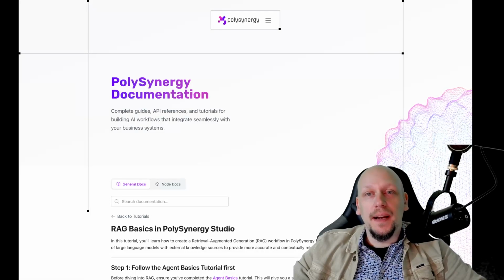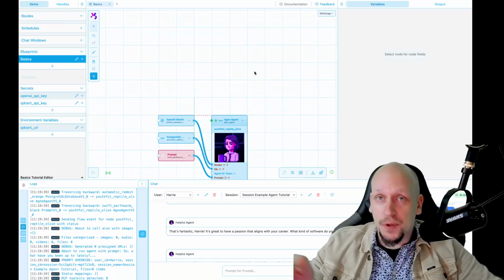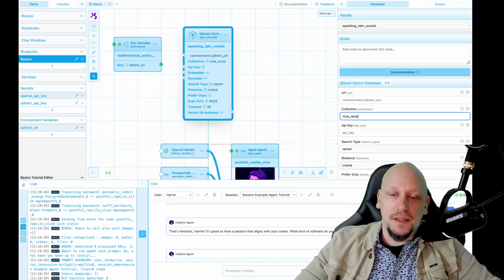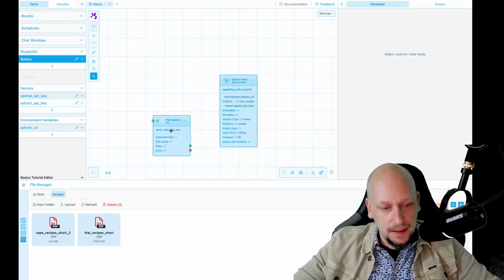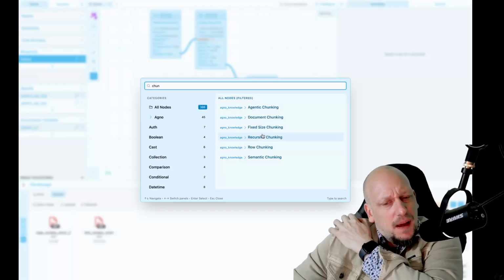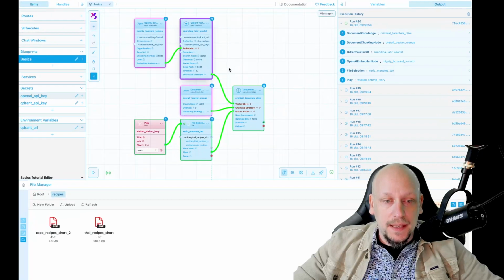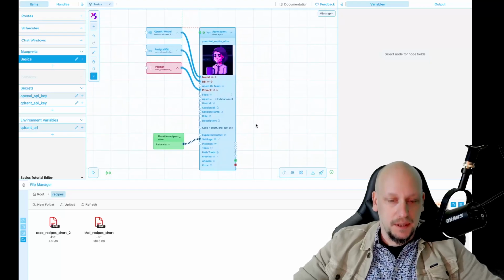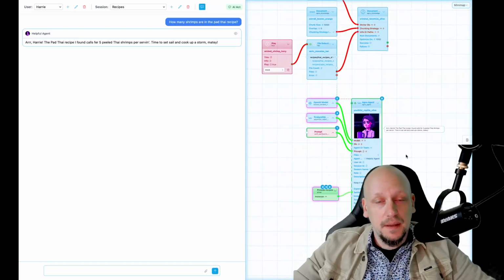04 – RAG Basics | How to Use Retrieval in Your PolySynergy Flows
In this fourth tutorial, we explore RAG (Retrieval-Augmented Generation) inside PolySynergy,  how you can enrich your flows by retrieving relevant information, combining knowledge with generative logic.

You’ll learn:
 • What RAG means in the context of agent workflows
 • How to set up a retrieval layer (e.g. vector store, embeddings)
 • How agents fetch data and use it to inform decisions
 • Best practices to avoid hallucinations and keep your logic grounded

If you’ve used AI tools or experimented with retrieval-augmented systems (in n8n, LangChain, etc.), this builds on that foundation. But here, it’s fully integrated into your flows and agents.